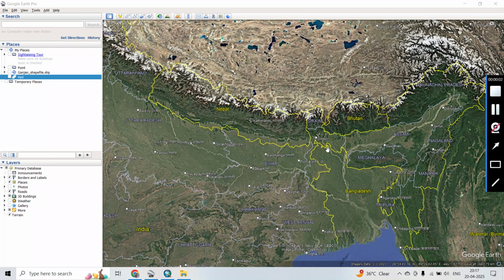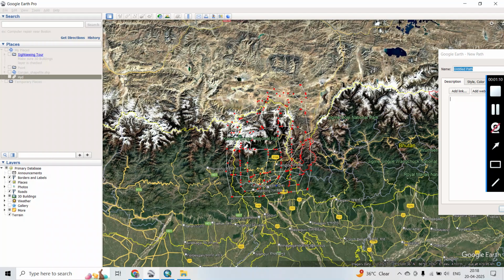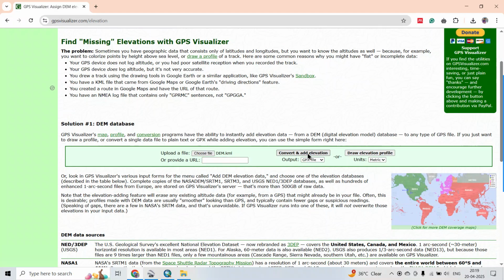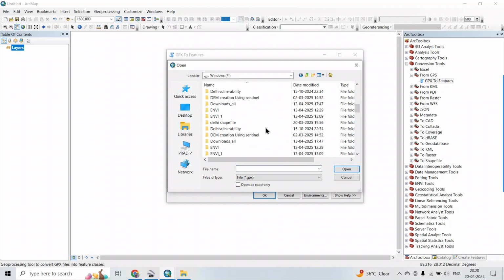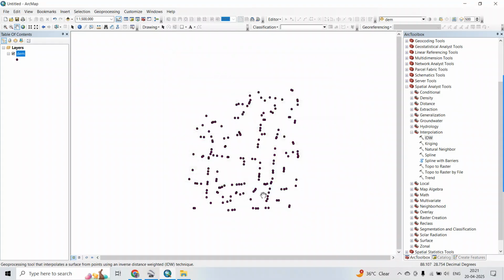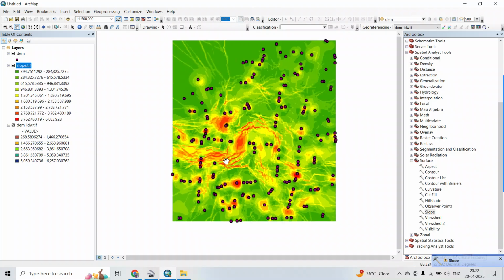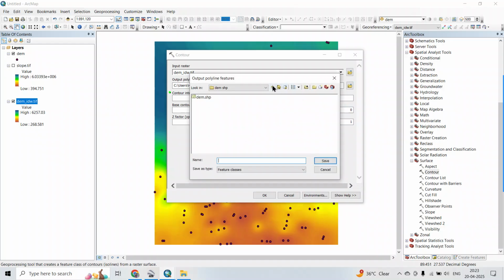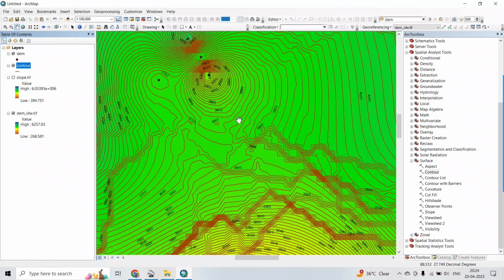How to creat DEM, slope, Contour map from Google earth pro